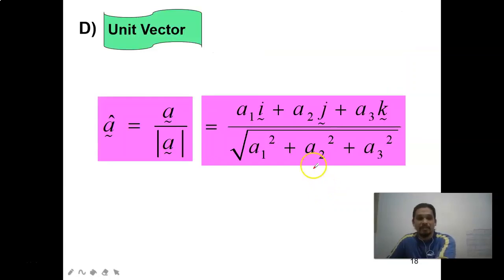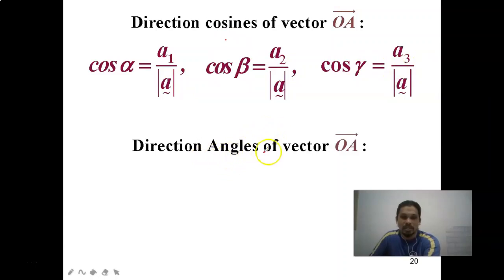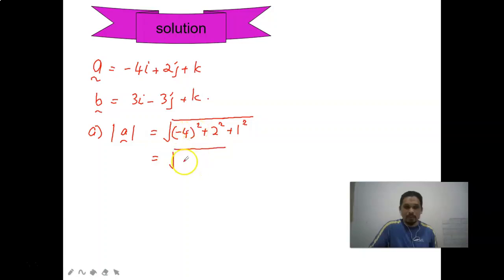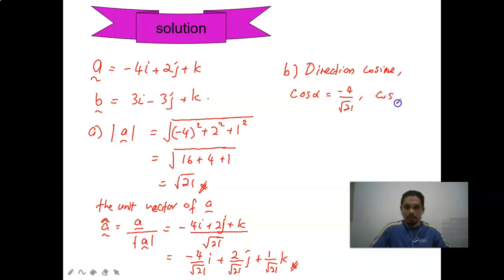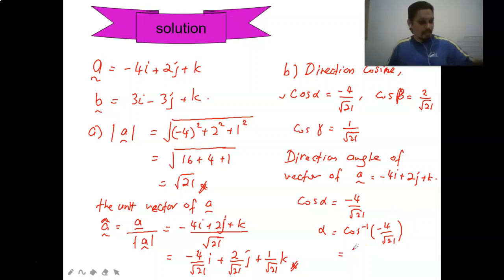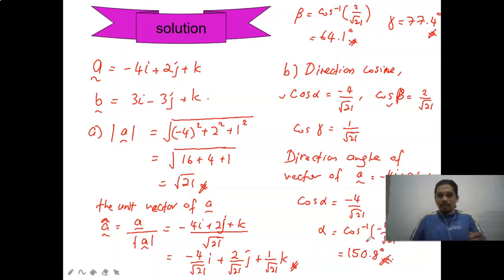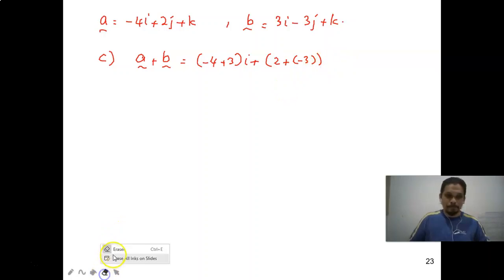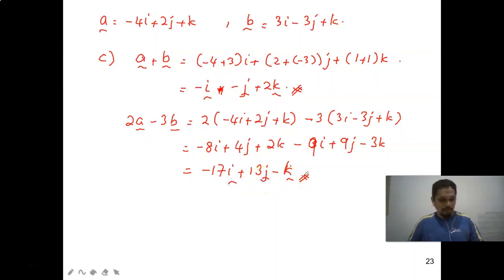Vectors in three dimensions part 2/2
Unit Vector
Direction Cosine Of A Vector

MEGAT FAIZUL KHAIRI B MEGAT M GHAZALI
megat_math_matriculation_channel